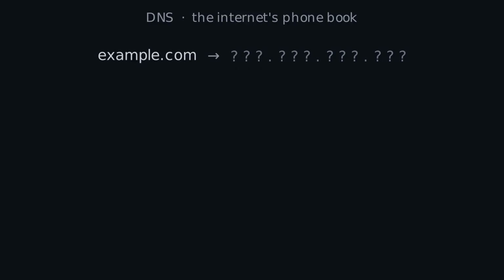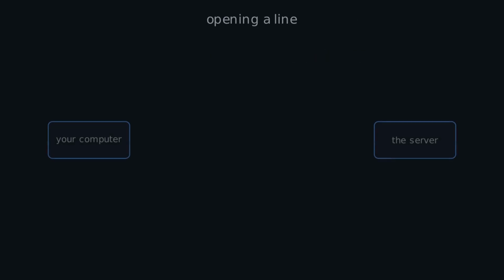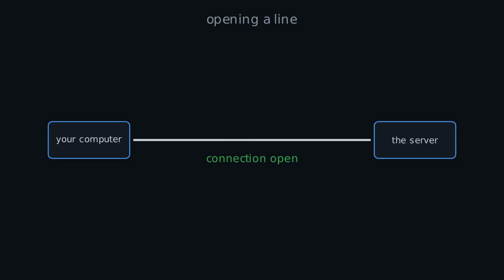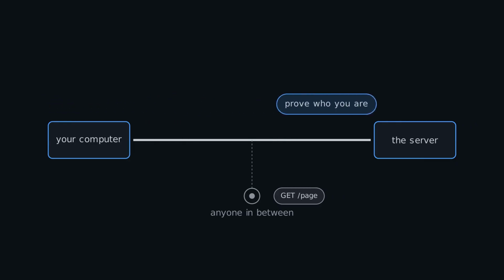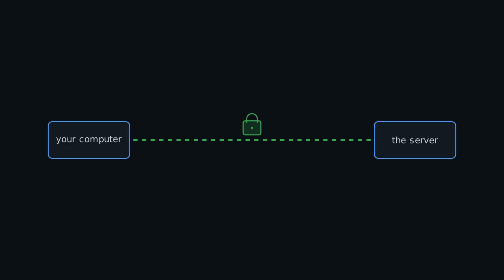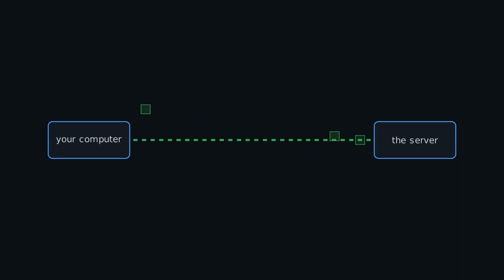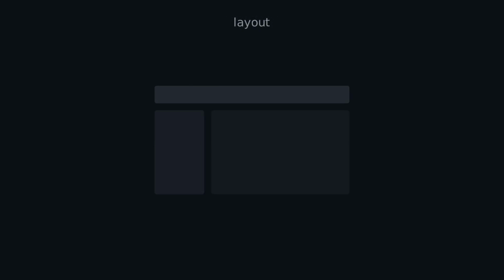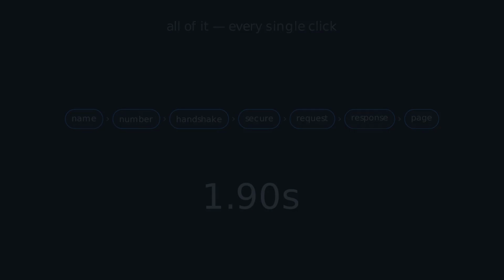What actually happens in the 2 seconds after you click a link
You click a link, and for about two seconds — nothing. It feels like waiting.
It isn't. In those two seconds your computer finds a stranger's address, agrees on
a secret language with it, and rebuilds a page it has never seen, piece by piece.

This is everything that happens in the gap: DNS, the TCP handshake, TLS, the request,
the response, and the moment raw bytes become the page in front of you.

No jargon for its own sake. Just what's really going on under every click.

Down the Stack — how computers actually work.

Chapters:
0:00  The 2-second gap
0:33  A name, not an address
0:59  DNS: turning the name into a number
1:38  The TCP handshake
2:08  TLS: making the line private
2:42  The request
3:02  The server responds
3:29  Building the page
3:52  Every single click